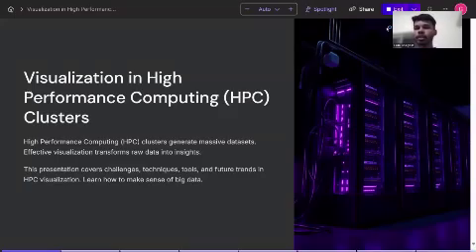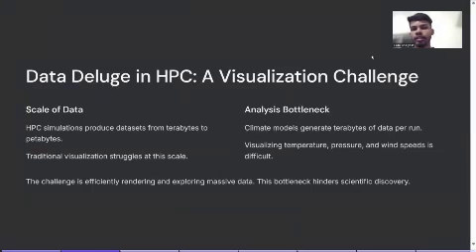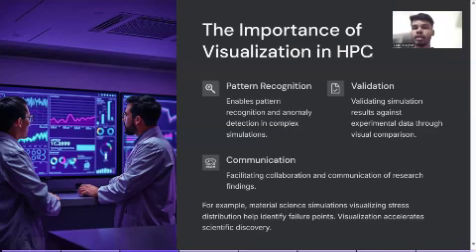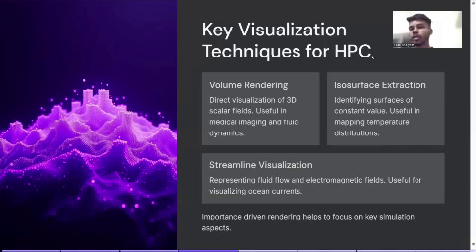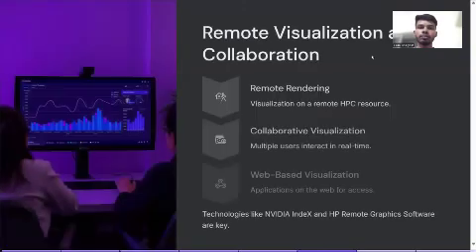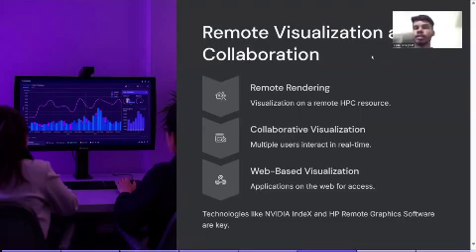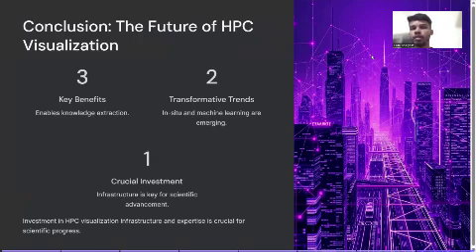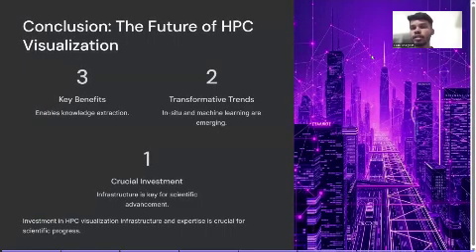Cloud Computing and Security